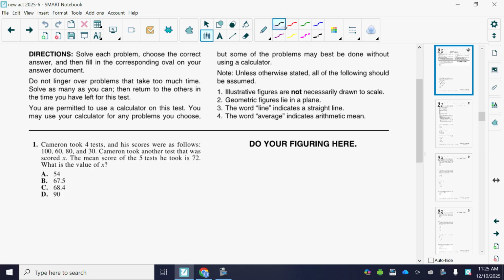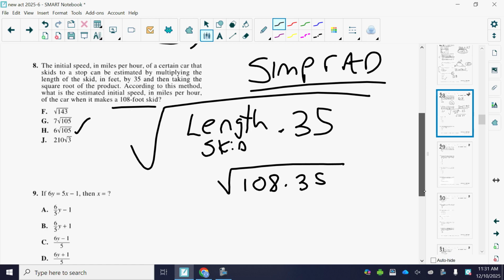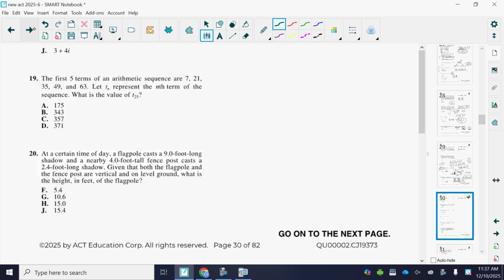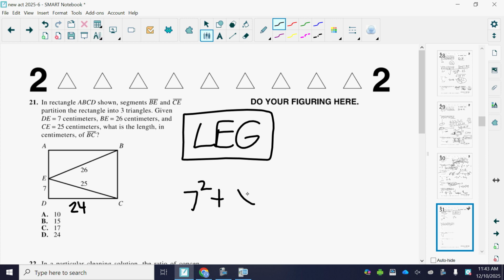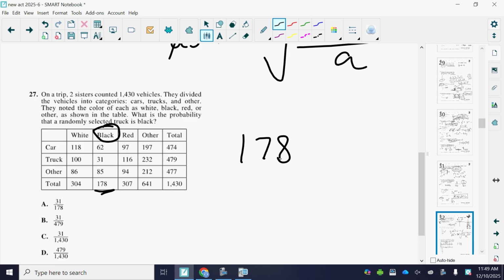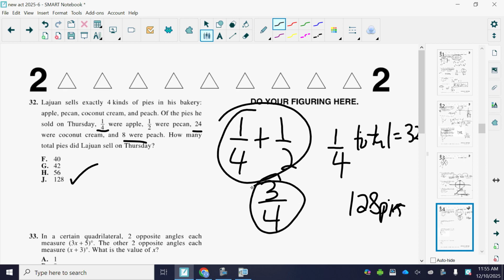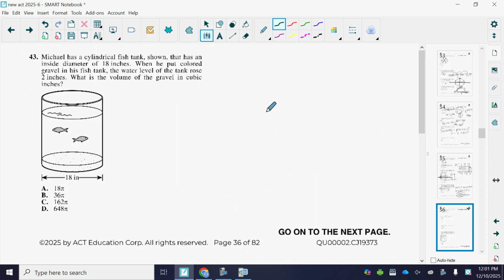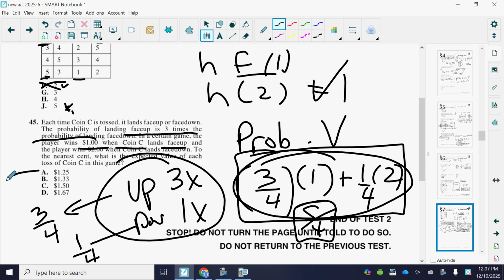act practice video